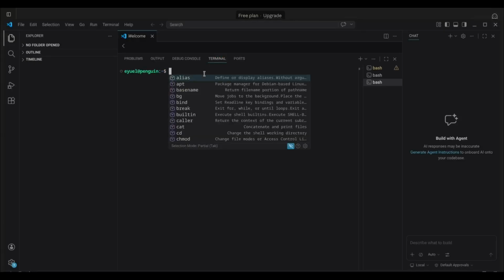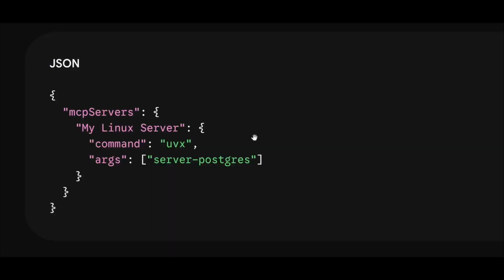How to Fix "Invalid Server Name" MCP Error in Claude [2026 GUIDE]